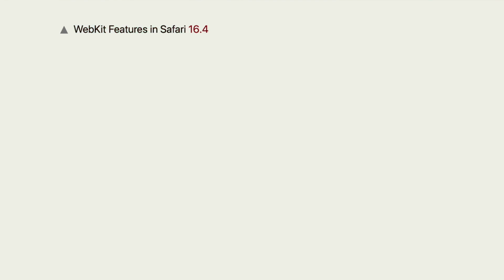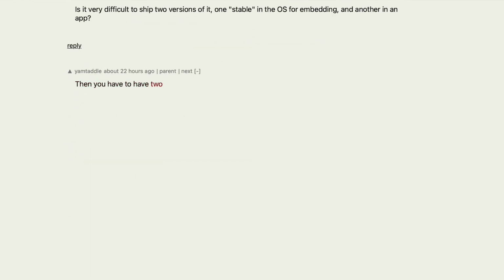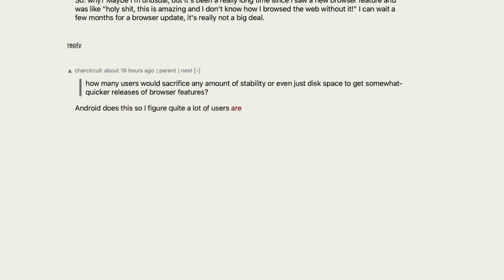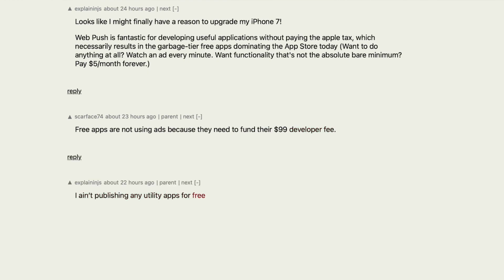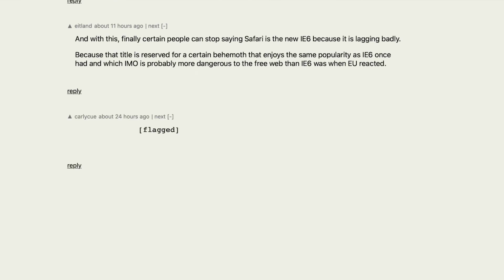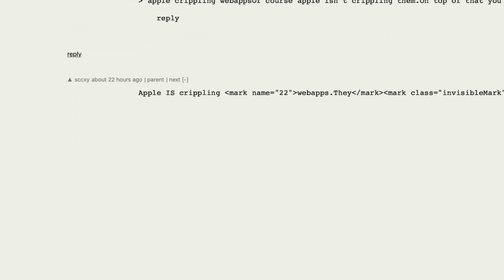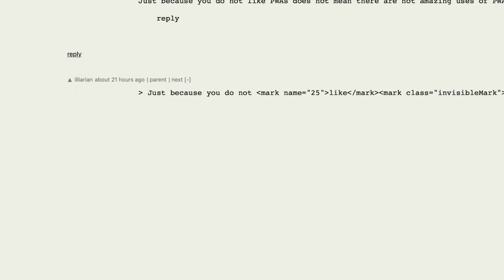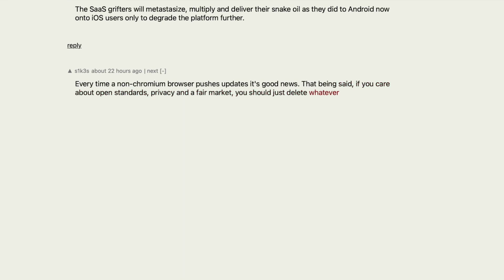WebKit Features in Safari 16.4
Hacker News Herald: WebKit Features in Safari 16.4 → LIKE THE VIDEO AND I WILL UPLOAD EVEN MORE